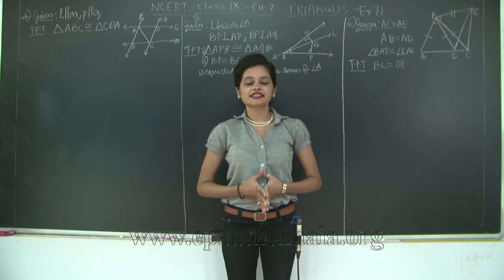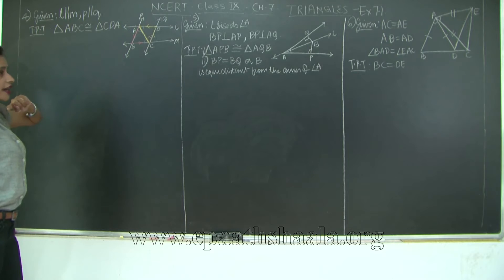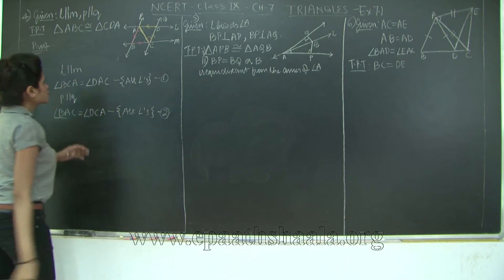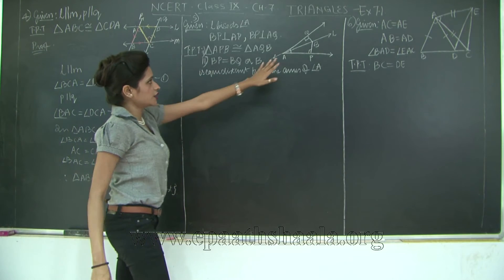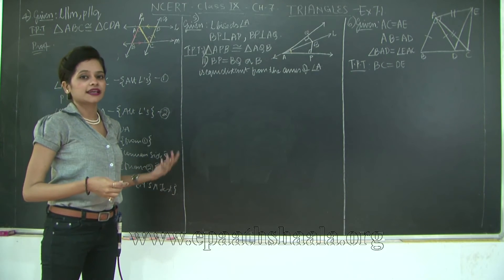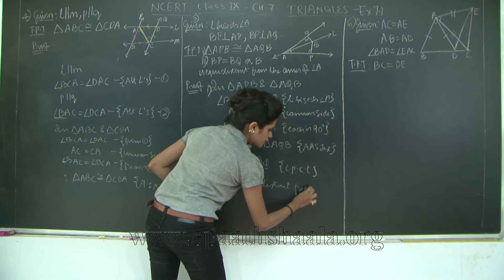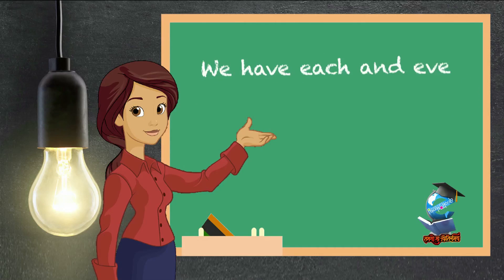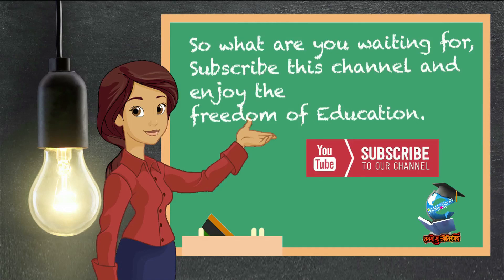CBSE | CLASS 9 | MATHS | CHAPTER 7 | TRIANGLES | EX 7.1 | Que - 4,5,6 | Page 119-120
NCERT CBSE CLASS 9, MATHS CHAPTER 7, TRIANGLES, Exercise 7.1 , Que - 4,5,6  Pg.119 120. This video explains the mentioned questions using corresponding test of congrence.